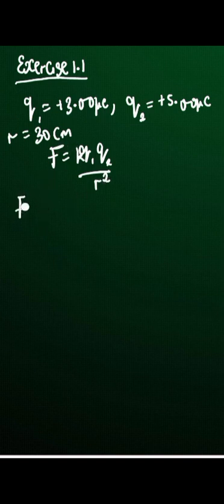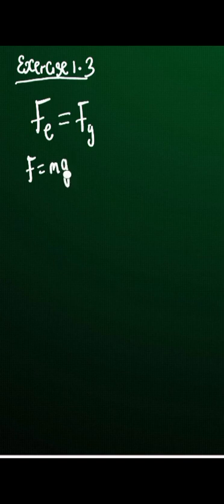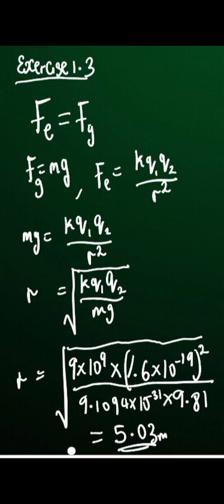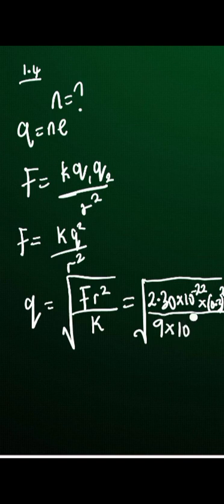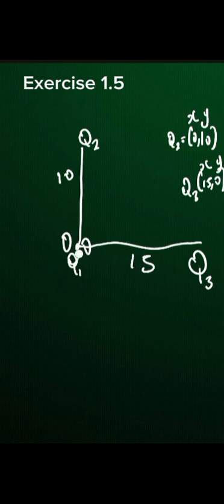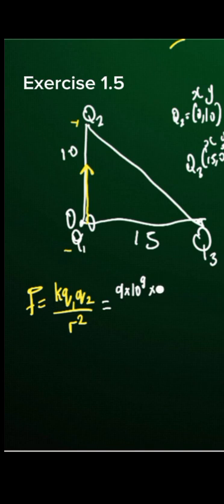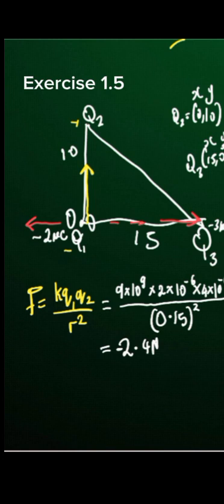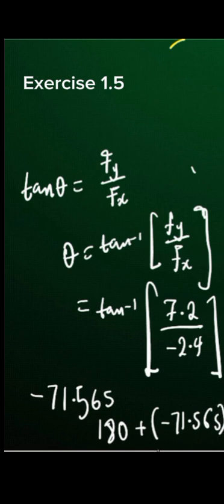ELECTROSTATICS - Solved Questions (Exercise) Chap 1 -Phy124.